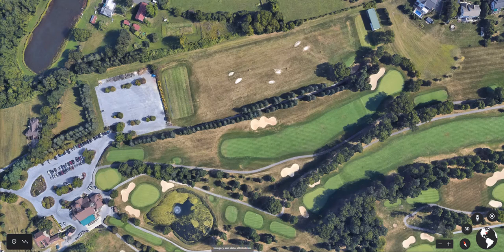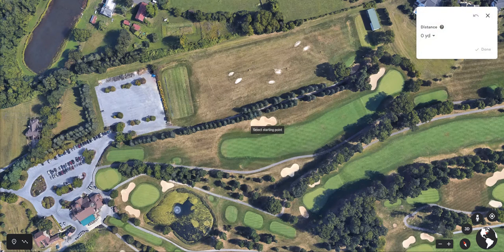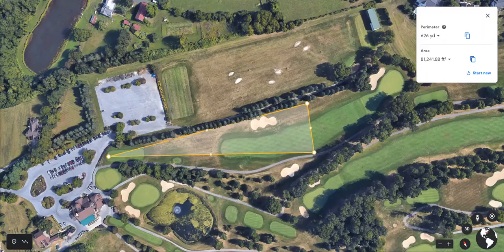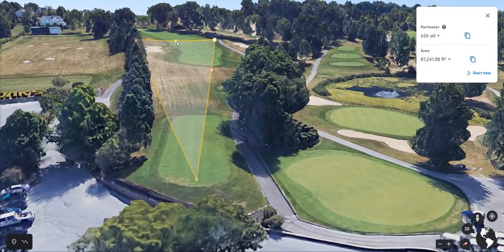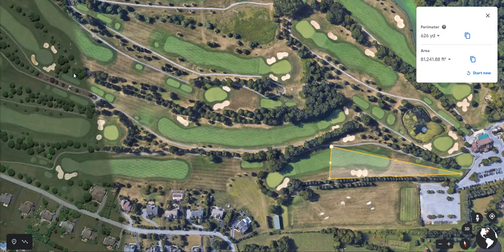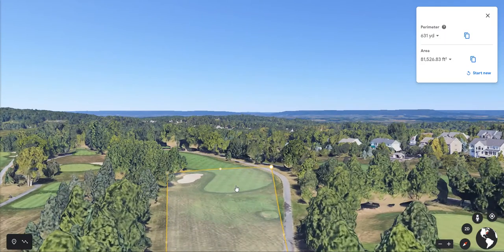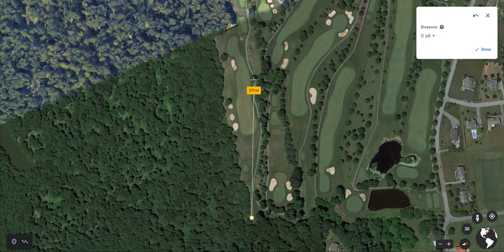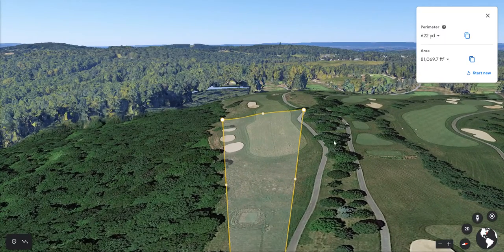Using Google Earth and DECADE Yardage Books To Find Tee Targets